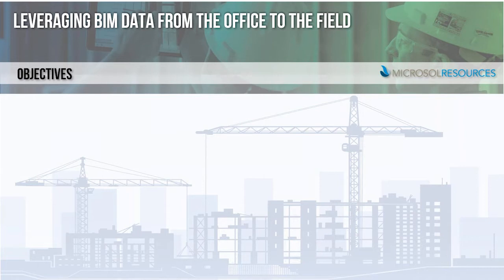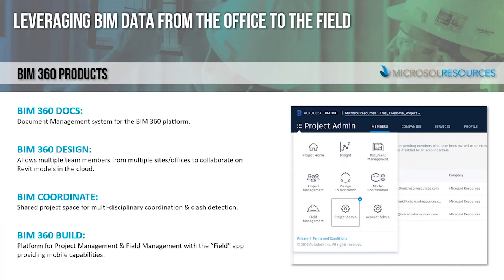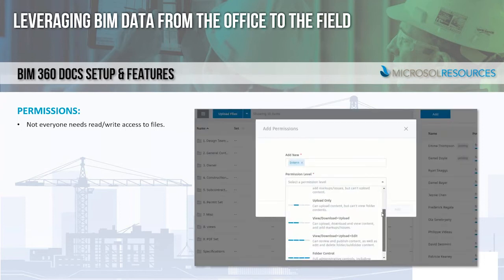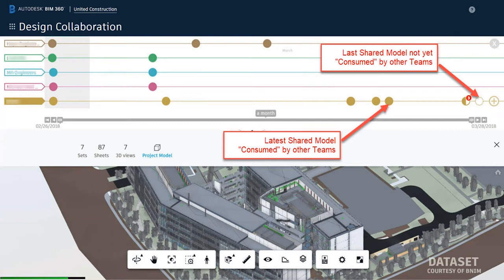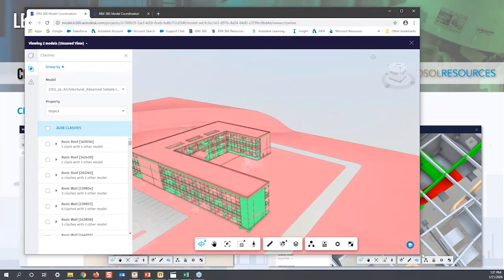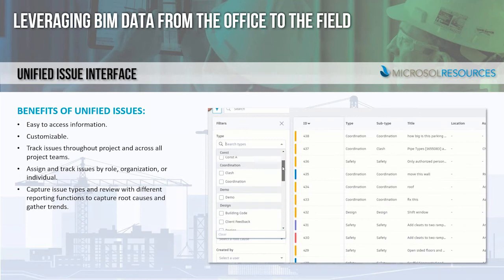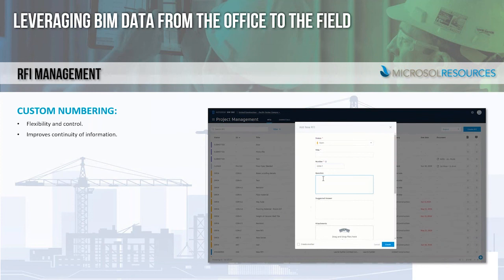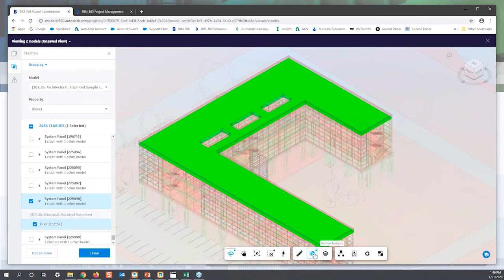Leveraging BIM Data from the Office to the Field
How do you collaborate and access project data throughout the building construction lifecycle? Watch this video to learn how Autodesk BIM 360 can empower a project team to collaborate, those in the field to better anticipate and act, and those in the back office to optimize and manage all aspects of construction performance.

Throughout this video, Nick Marchek, Microsol Resources' BIM Application Specialist, will take an in-depth look at using BIM data in construction, and attendees will learn how to:
- Accelerate design decision making by simultaneously working on a single cloud Revit file.
- Track the design process with version history, commenting, and model comparison.
- Track your contract administration, create issues, and requests for information.
- Open, view and markup drawings privately or for the team; all from your smartphone.